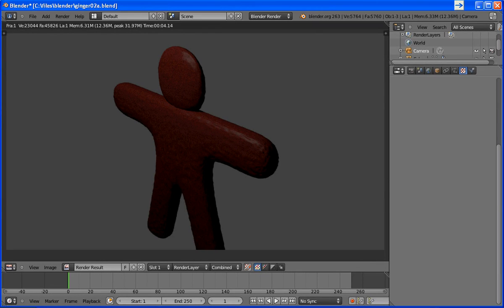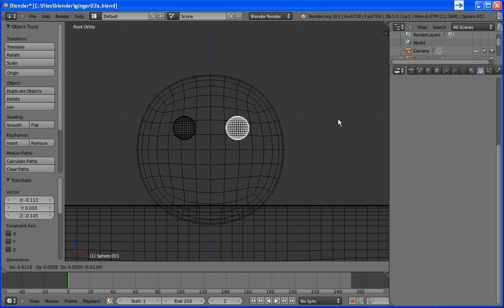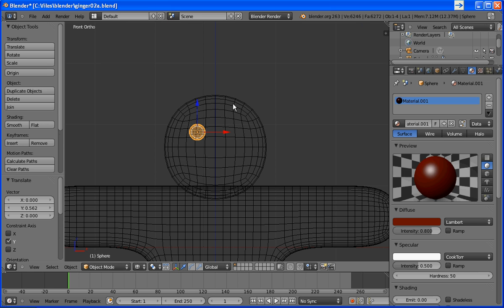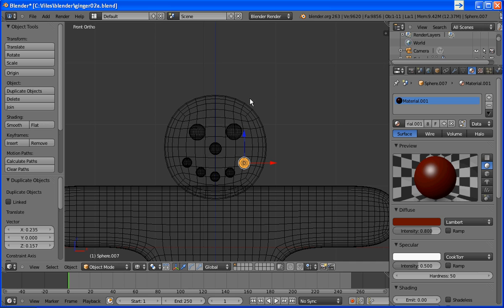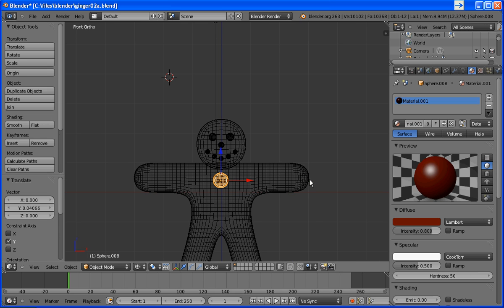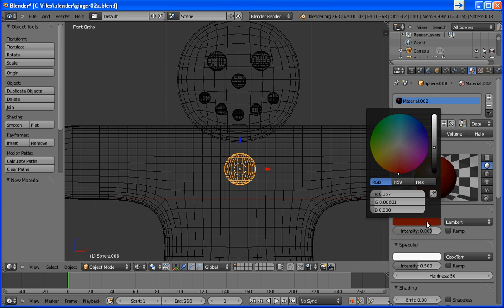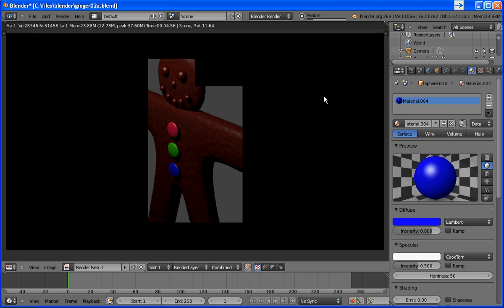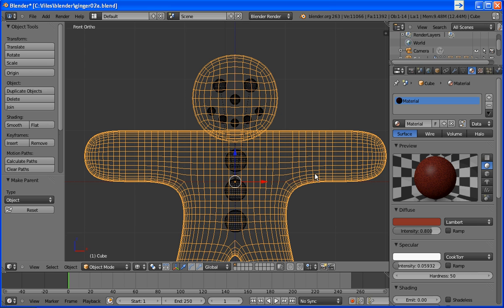Blender 2.6 - part III - Gingerbread man - Meshing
Blender 2.6 gingerbread man tutorial Part III - adding a face and buttons.